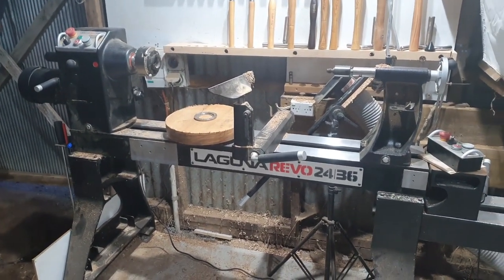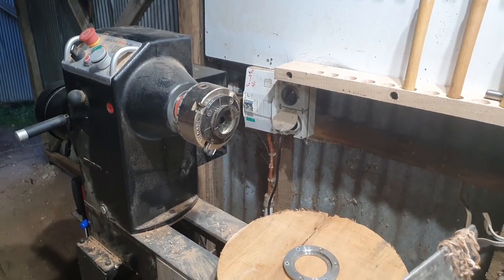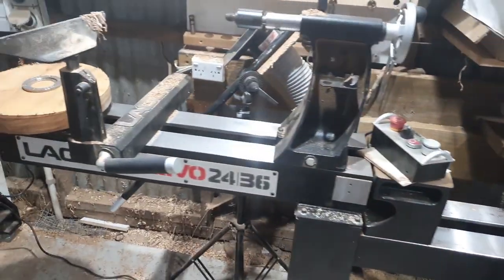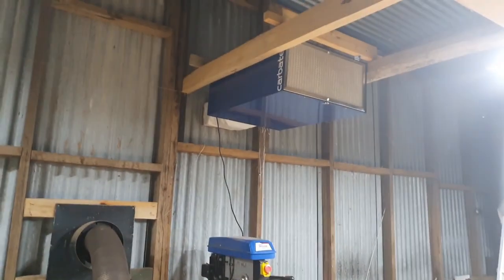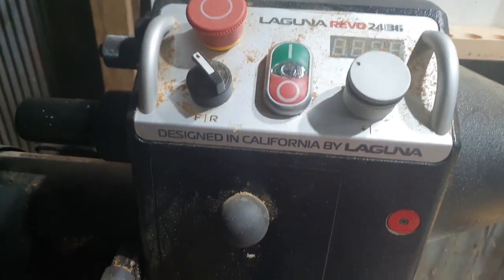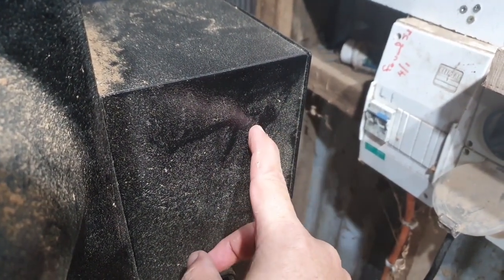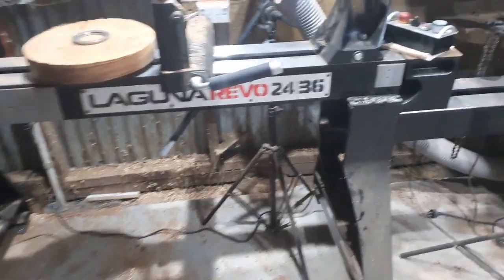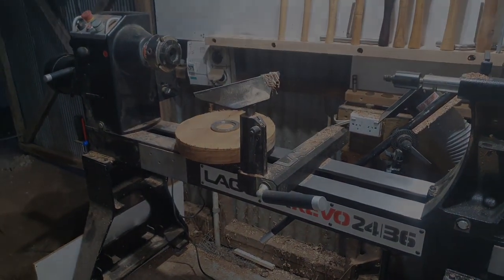Laguna Revo 24 36 Review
Review for Gregory Machinery on the Laguna Revo 24/36 Lathe.

If you are in Australia and looking at purchasing any Laguna Machinery contact Gregory Machinery: